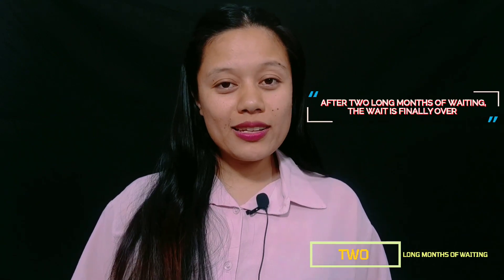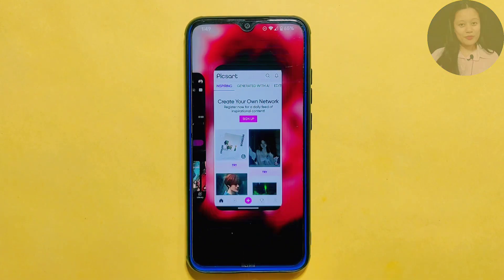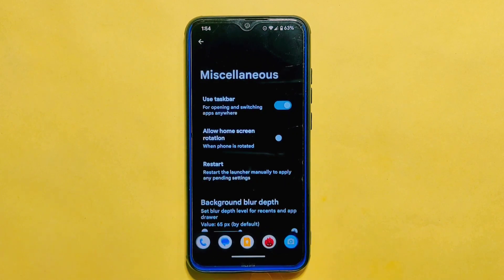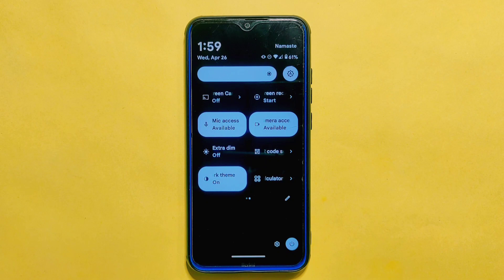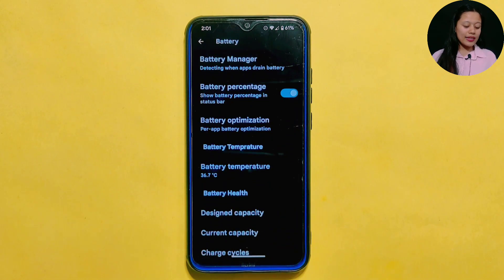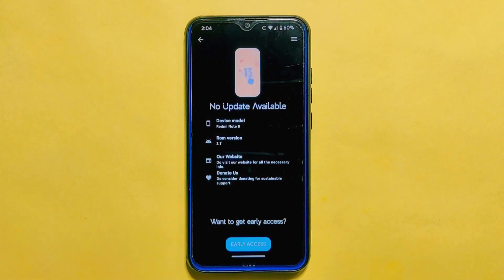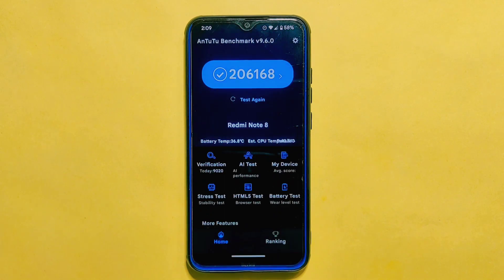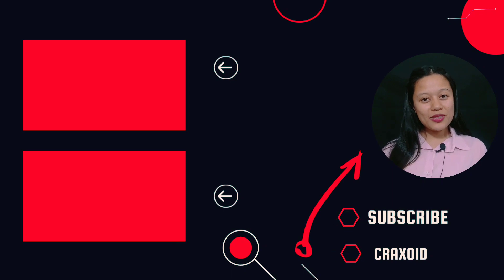Project Elixir V3.7 Honest Review: New Changes, Bugs, Improvements and Comparison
Welcome to Craxoid. Today in this video I will give you my honest review on latest project elixir v 3.7 ROM. This custom ROM is based on latest Android 13 and has android security patch of April 2023. I will show all of its new features, changes including improvements as well as bugs that I faced while using this ROM.